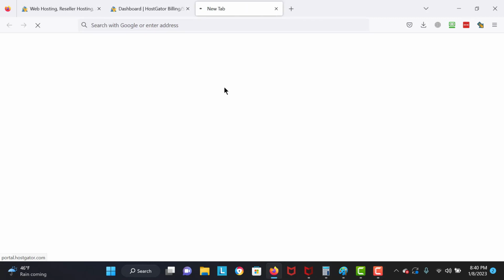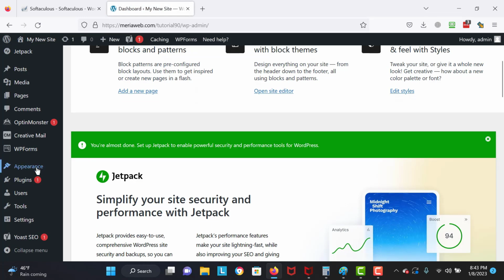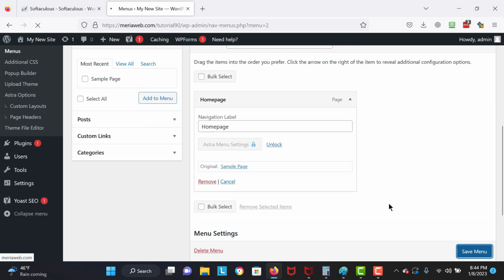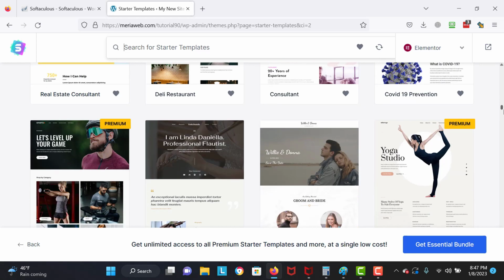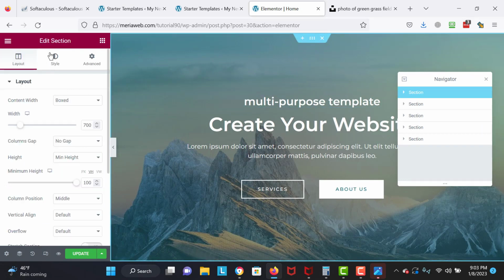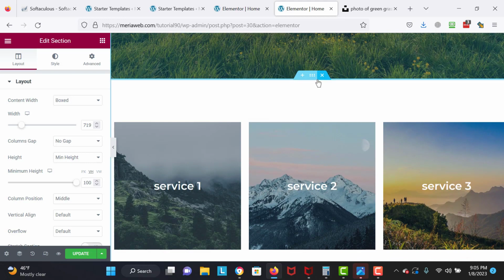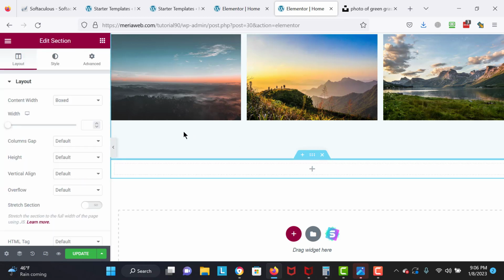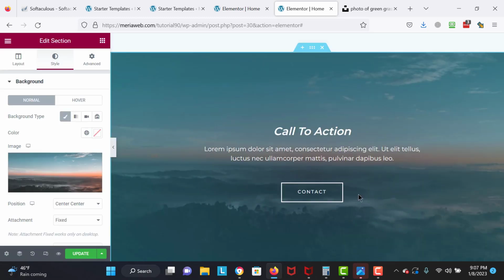How To Create a Website With Elementor And Wordpresss NEW!